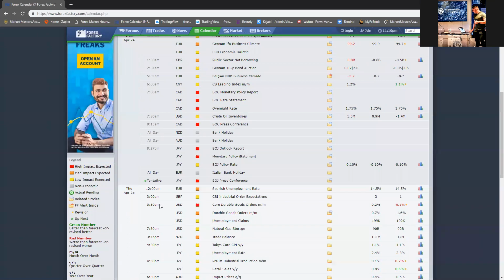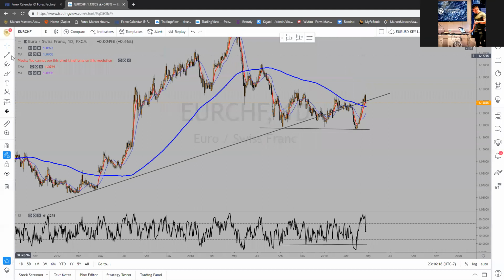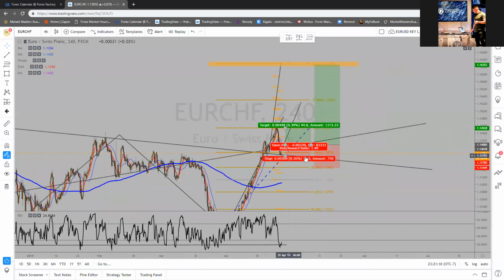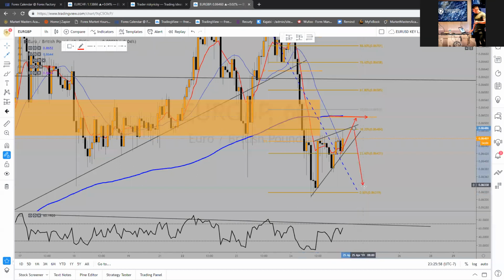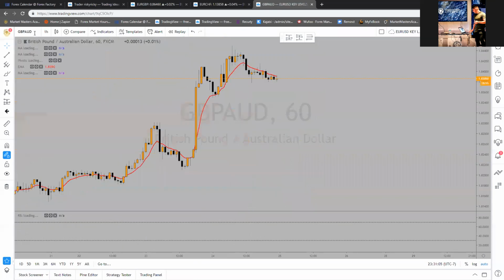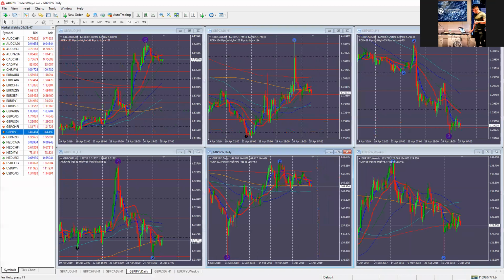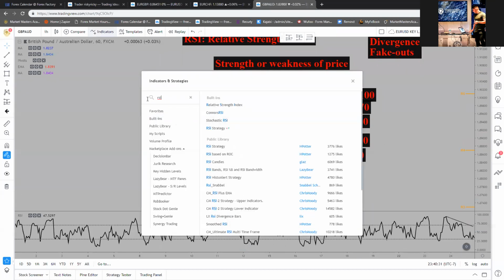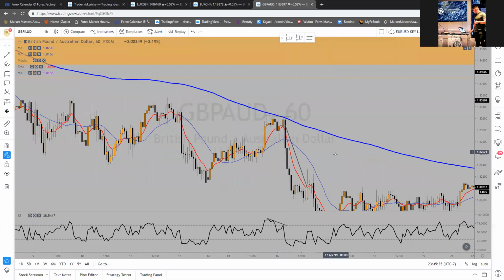FOREX LIVE ANALYSIS | 4/24/19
MMA Youtube DESCRIPTION
This weeks live analysis for our silver circle and signals team members!

Favorite Trading Book: